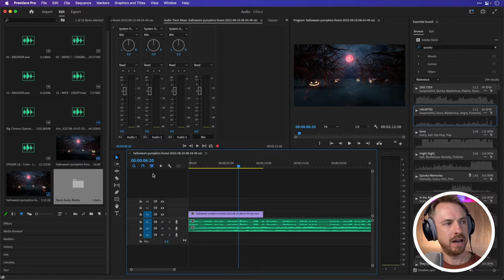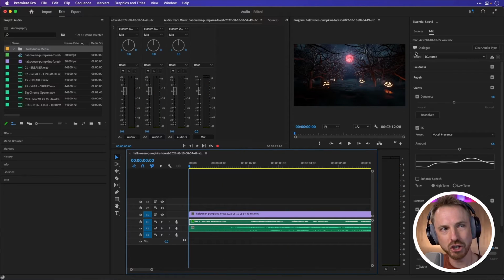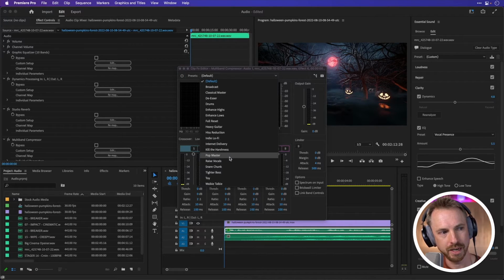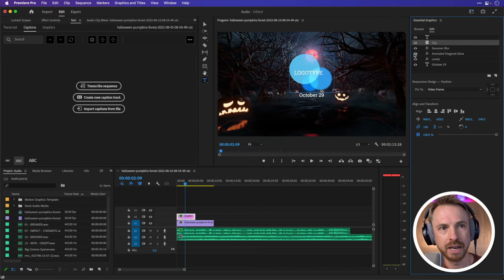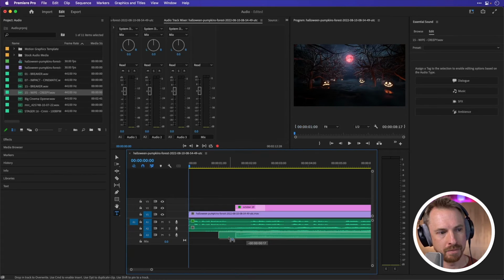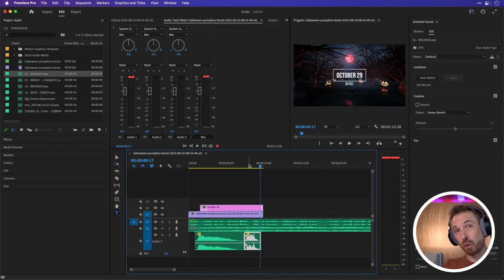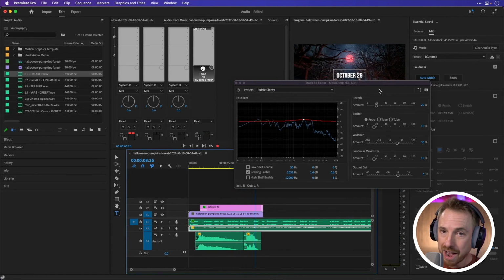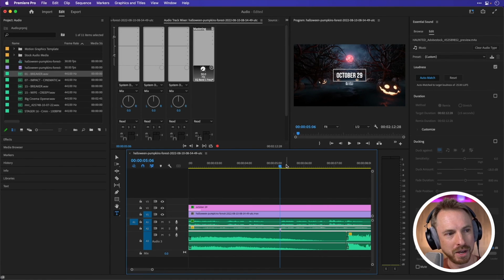SHOCKINGLY Easy 5 Audio Tips For Creating EPIC Cinematic Trailer in Premiere Pro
In this video I take you step by step on how to make an epic "movie trailer" style intro inside Premiere Pro.

Key video moments:
0:15 Adding music via Essential Sound
1:03 List based view
1:18 Chain to pump up the voice
2:03 Reverb
2:59 Compressor
3:47 Captions & graphics
5:41 Adding Sound Effects
7:00 Final Mastering
8:45 Markers

◀ 🎤 Premiere Pro Presets! 🎧 The audio presets I use for my videos.
▶ musicradiocreative.com ◀ 🎚️ Looking for Custom Voice-Overs, Jingles, Podcast Intros and more? I have got you covered! 🎧